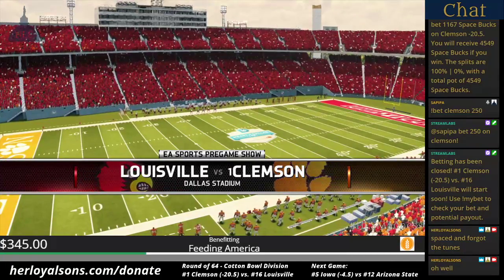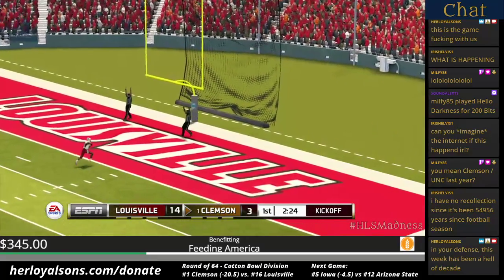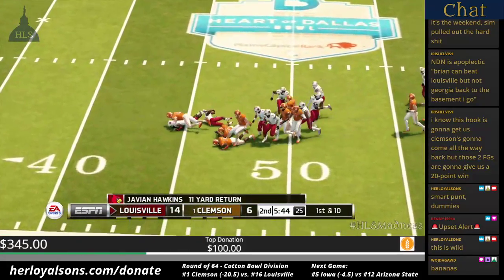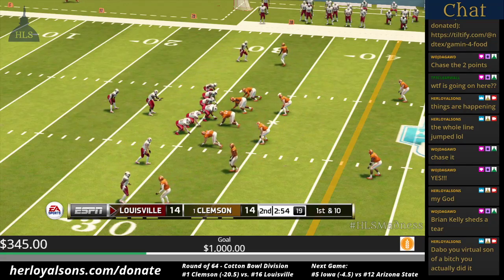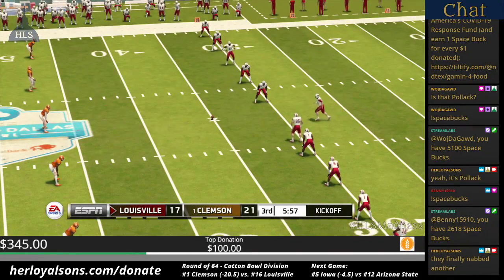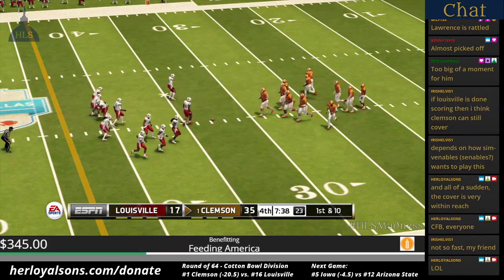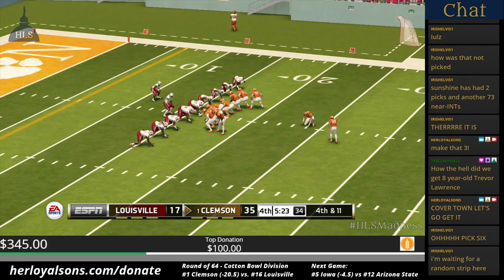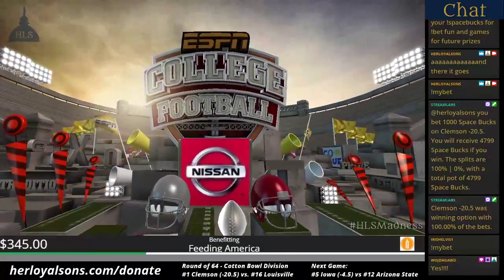HLS Sim Madness: Round of 64 - Cotton Bowl Division - #1 Clemson vs #16 Louisville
Action from the Cotton Bowl Division in the Round of 64 in HLSMadness. Full bracket